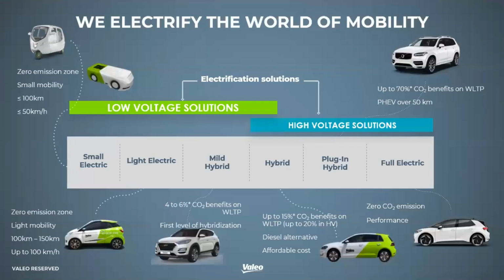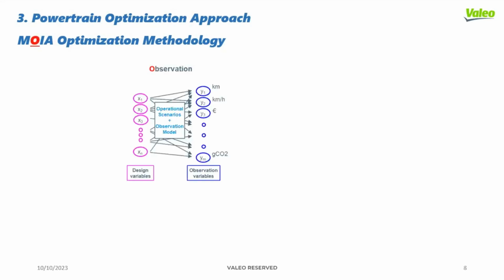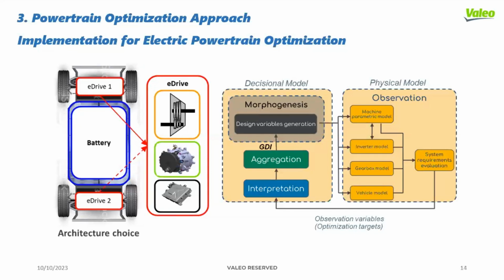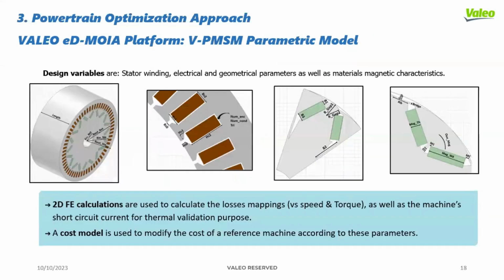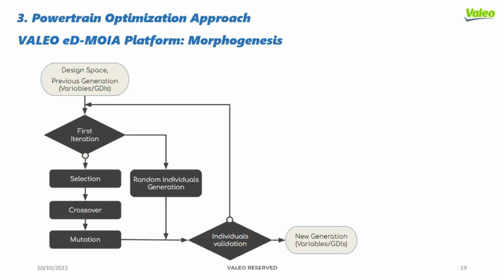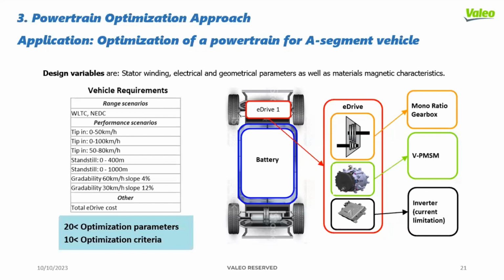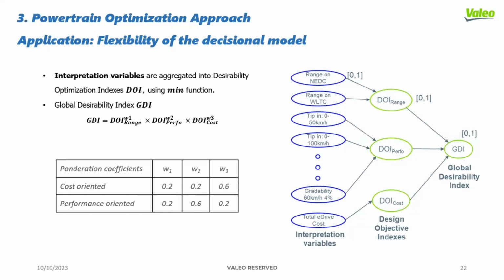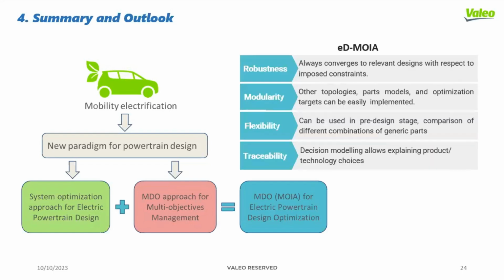PMSM design for EV applications using multi-disciplinary optimization approach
This work demonstrates a Valeo's approach to electric machine optimization starting from the vehicle requirements level.